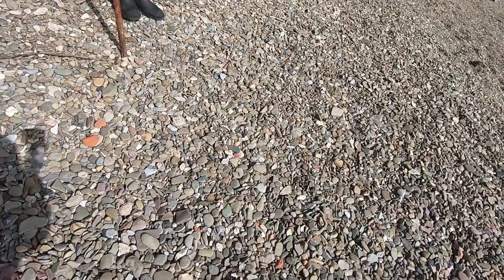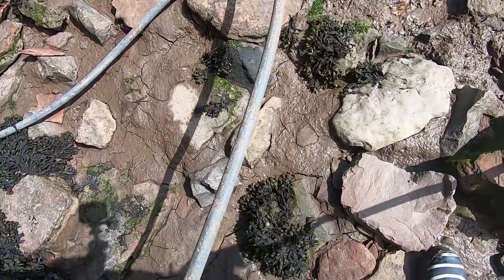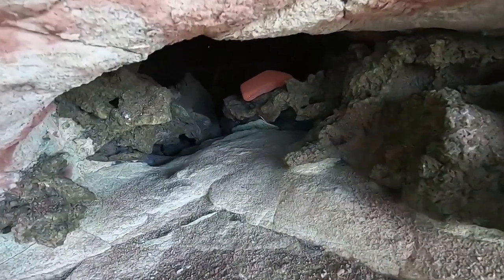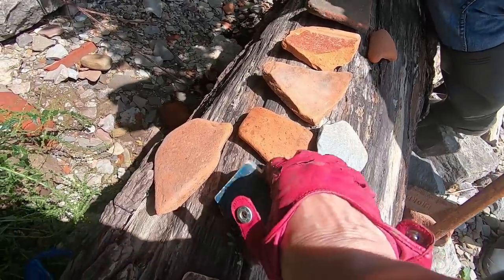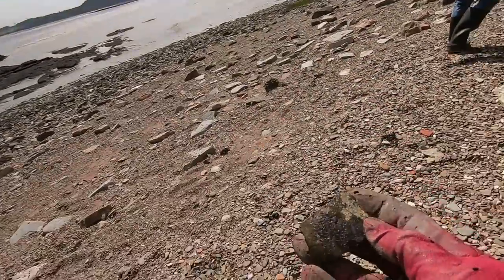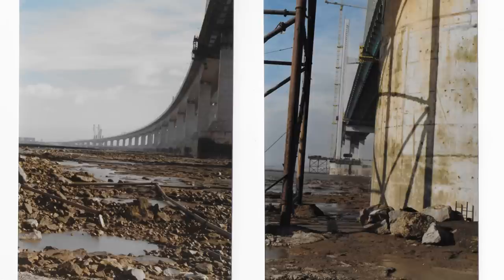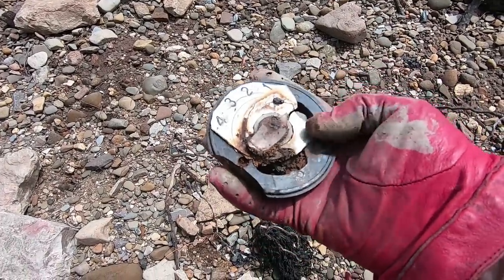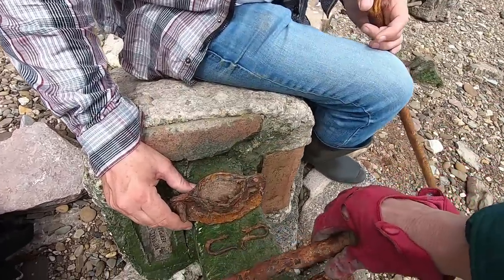Interesting finds on the beach - Looking for finds on the river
See our interesting finds on the beach when we went looking for finds on the river. In this mudlark, we visited Beachley, which is very close to the Severn Bridge! We found some interesting things and had a wonderful time!

Join us as we find interesting things to do, see and eat!  We love travel, adventure and interesting things to do.

We love to metal detect! Do you have some land you would be willing to let us detect on? If so, please let us know :)